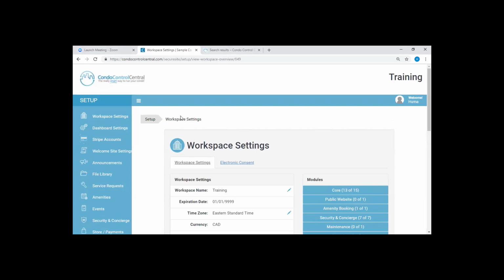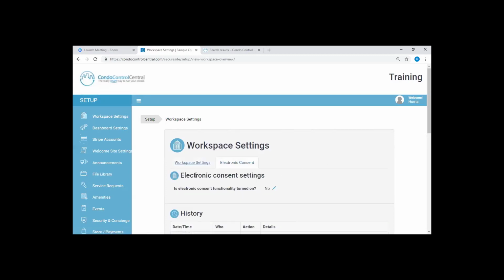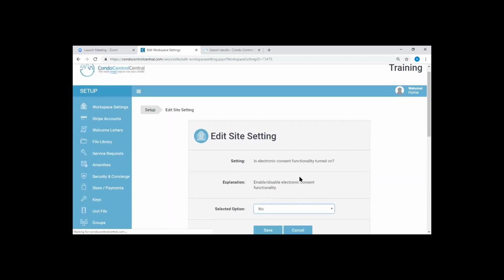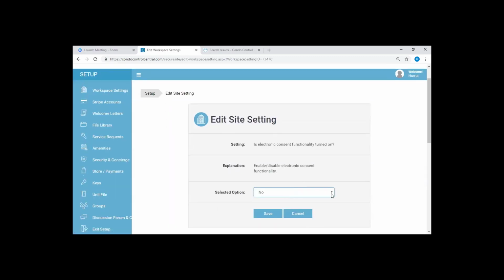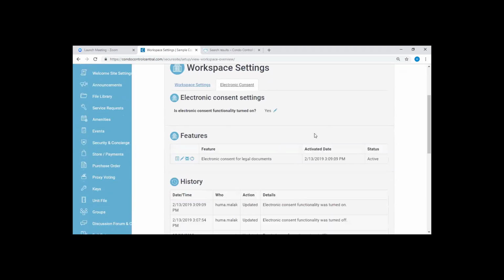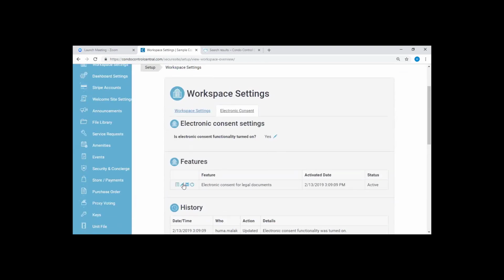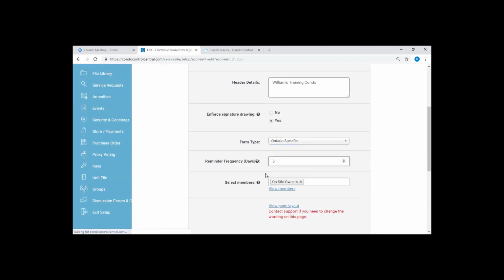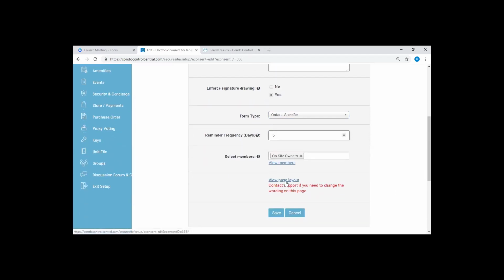How to Enable Electronic Consent Demo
This training video outlines the process administrators take to enable electronic consent within the CCC workspace.